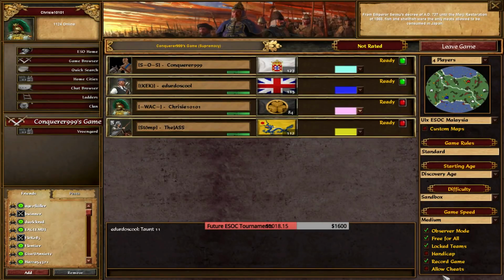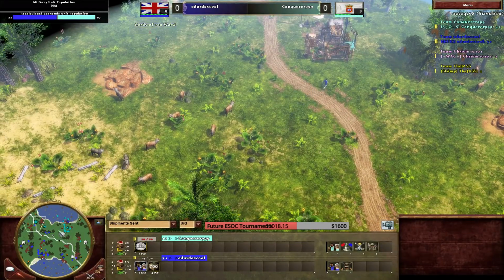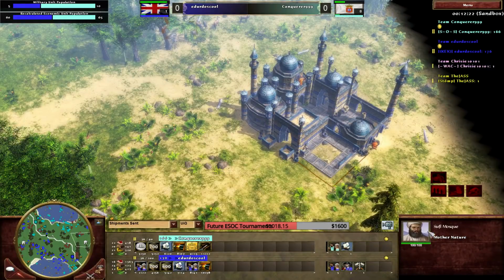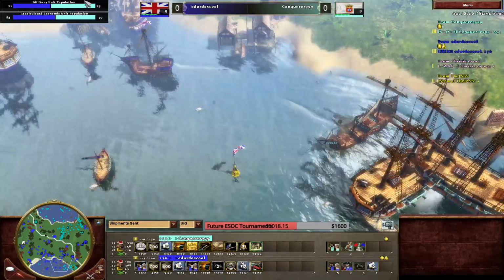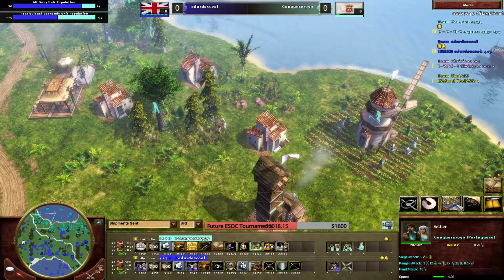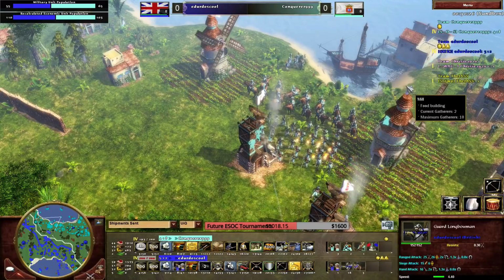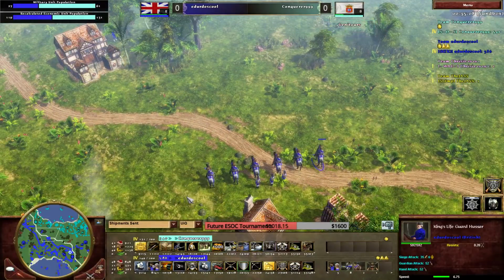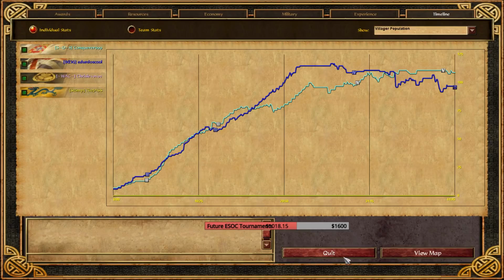[AoE3] Conquerer999 vs edurdoscool — Round of 32 — Tri Civ Cup // ESOC Grand Tour S2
Casting by Chrisie10101 & challenger_marco.

ESOC is proud to announce the continuation of competitive AoE3 hype with the 3rd event of the ESOC Grand Tour Season 2, the Tri-Civ Cup! The Tri-Civ Cup will be a tournament hosted on July 28th where players must choose 3 civilizations to represent their skills - and these will be the only civs they can play throughout the entire tournament!

ESO-Community.net is the biggest fan-made community site for Age of Empires III: The Asian Dynasties. Founded in 2015, it has so far hosted several major Seasonal Championships. Played on the ESOC Patch, it features a lot of players competing against each other for a large prize pool along with the main award — becoming the ultimate AoE3 player and dethroning the current trophy-holder! Be sure to follow the exciting action live on ESO-Community.net